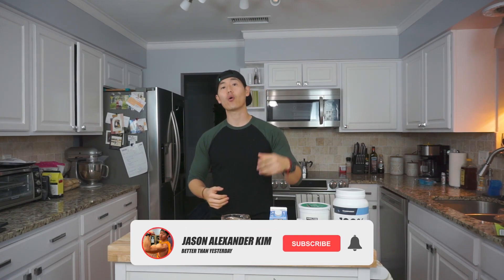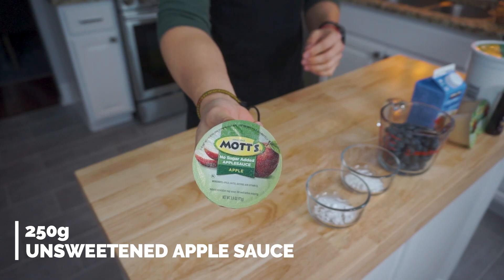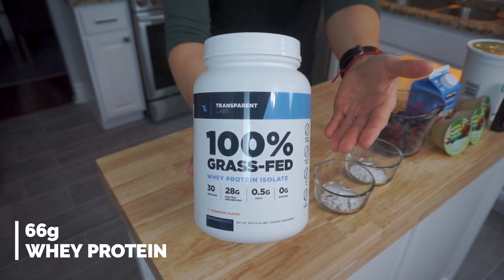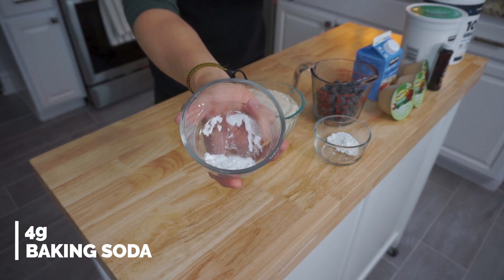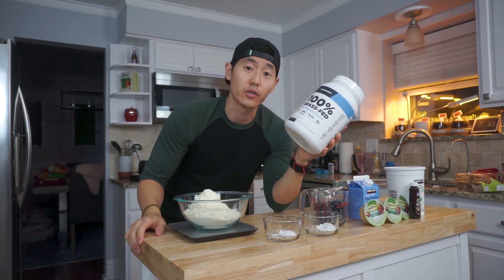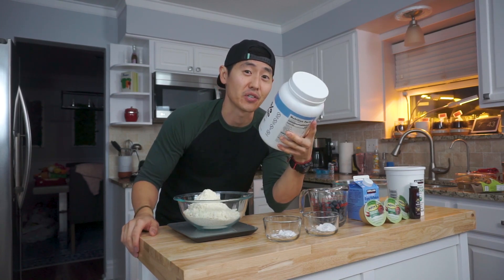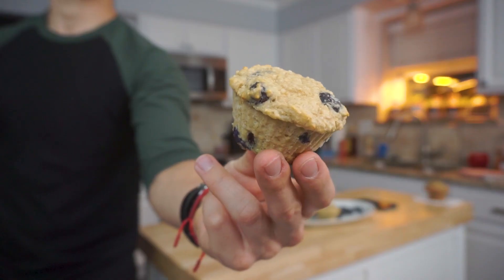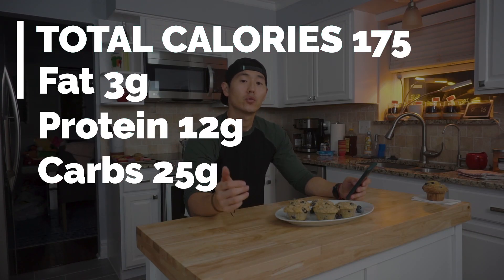GREG DOUCETTE ANABOLIC COOKBOOK 2.0 l Blueberry Muffins High Protein Low Calorie Recipe Review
Blueberry muffins are one of my absolute favorite breakfast snacks. To think Greg Doucette 'the doc' has built an anabolic blueberry muffin recipe is pretty epic. Today we dive into the blueberry muffins recipe to see how their high protein low calorie profile stacks up against your everyday store bought blueberry muffin.

PIZZA KNEE SLEEVES
AKLIVITY TEES